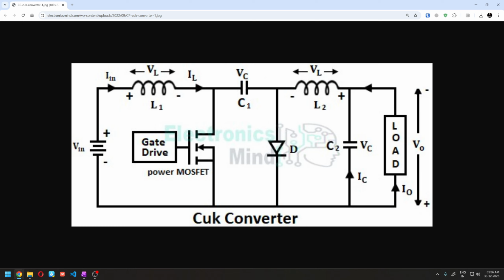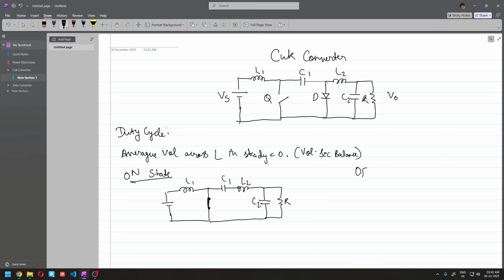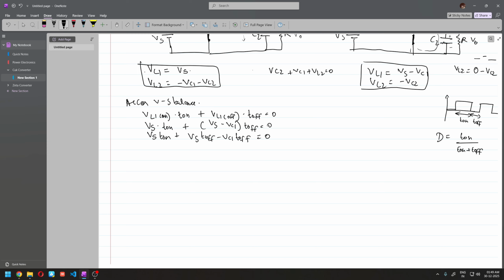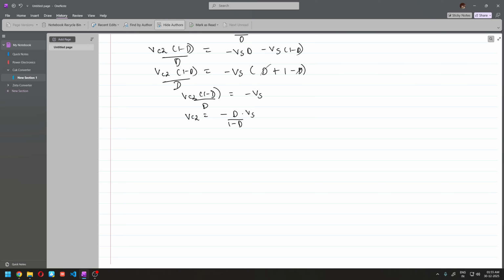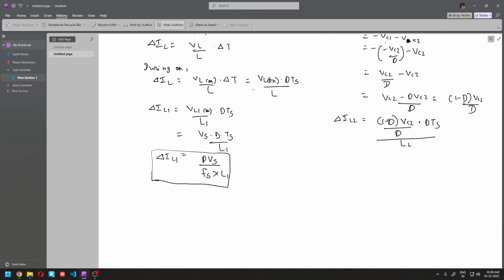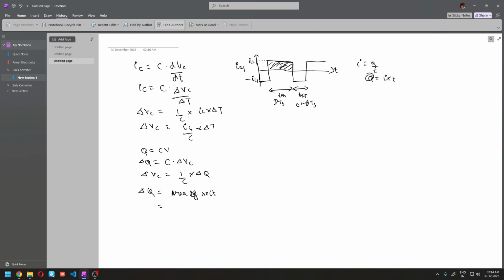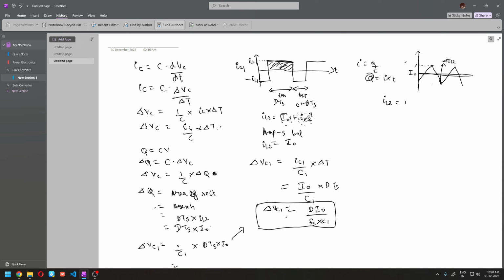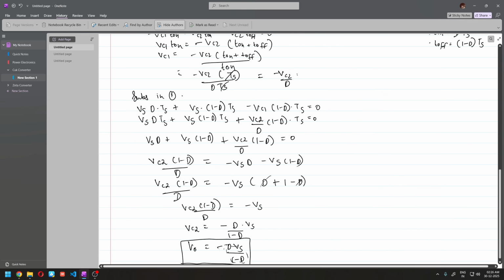Cuk Converter Derivations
Timestamps:
0:00 Overview of converter
4:26 Duty cycle
19:18 Inductor current ripple
26:02 Capacitor votlage ripple